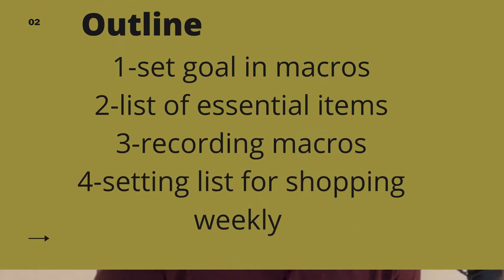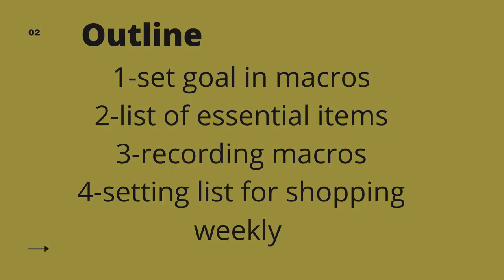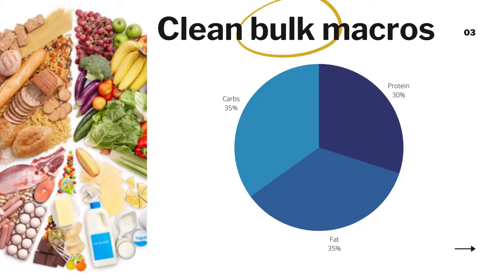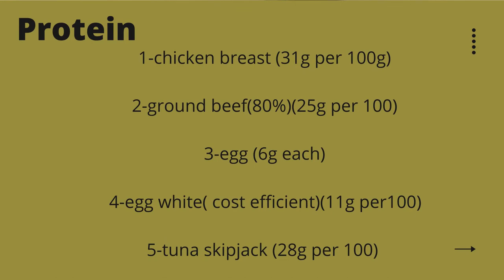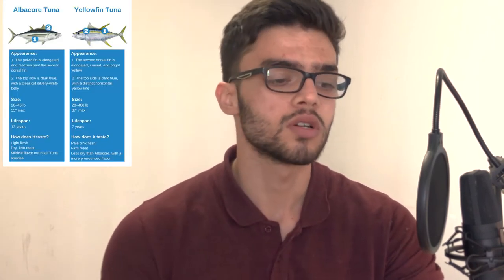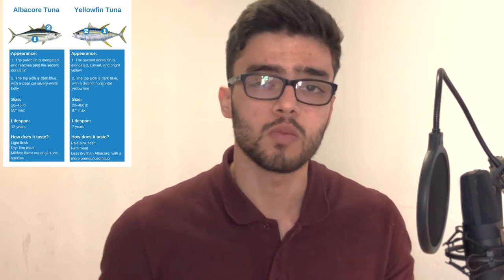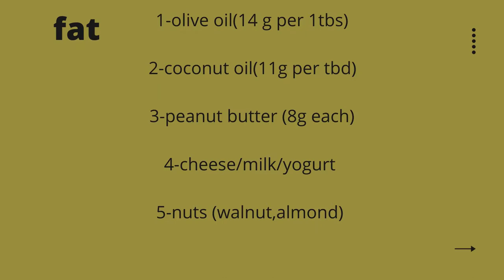how to shop on budget for clean bulk?(student version)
In this video stay with me in order to get all the information that you need in order to create budget friendly shopping list.